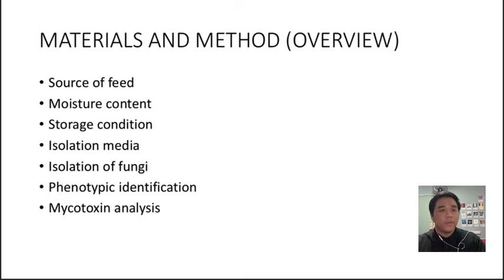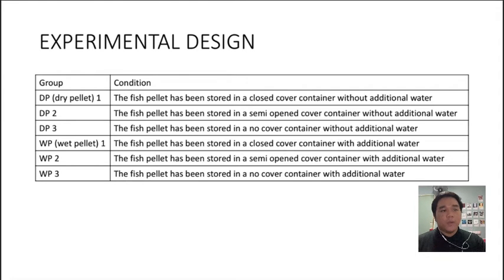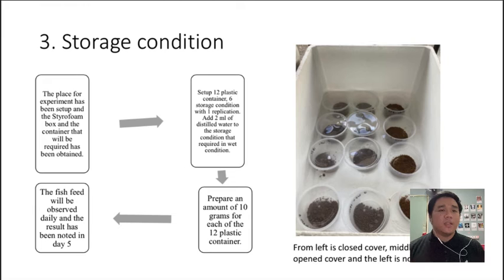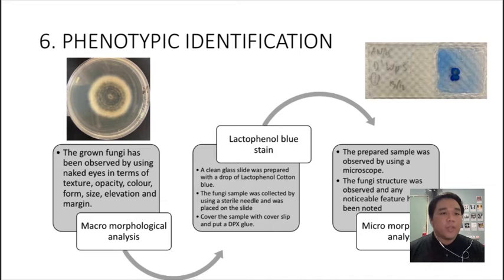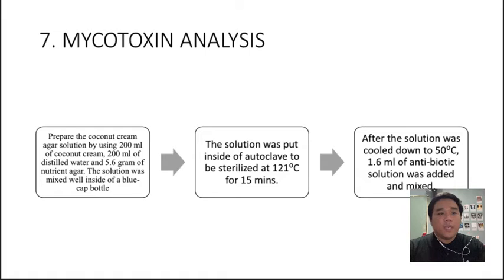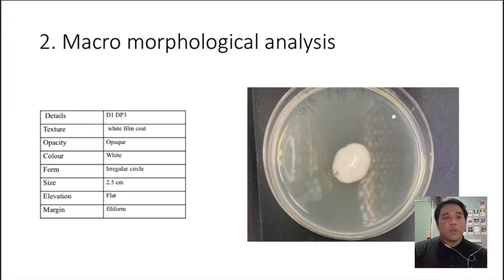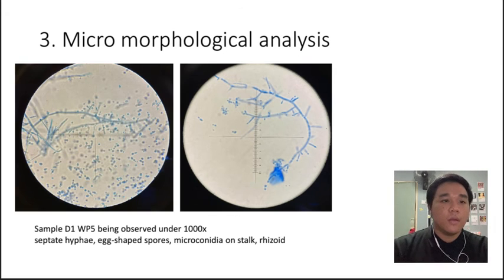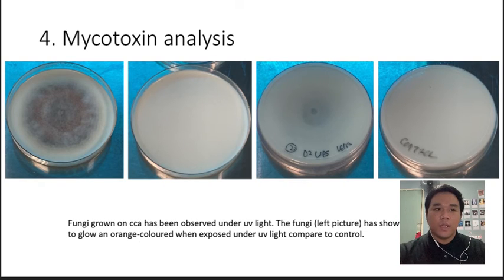MUHAMMAD ANAS S56501 AQU 4999 : FINAL YEAR PRESENTATION